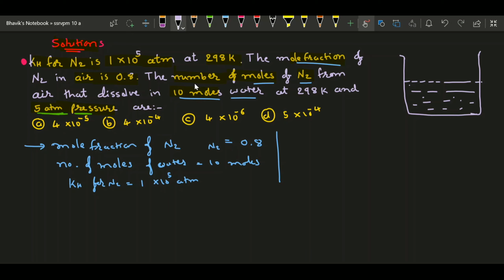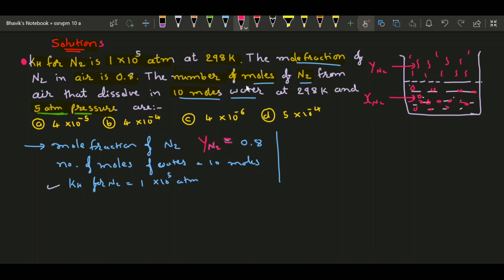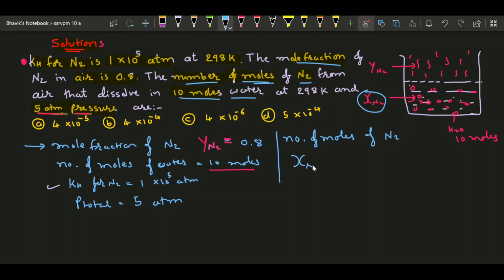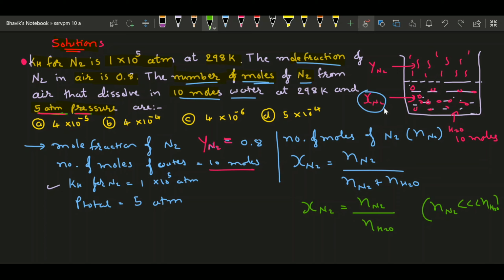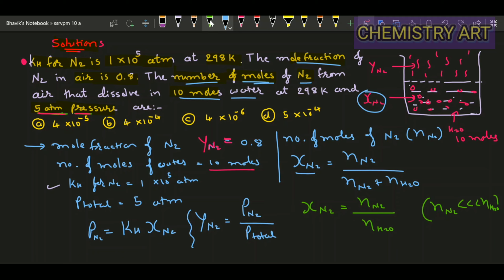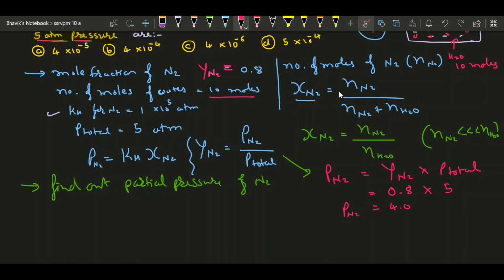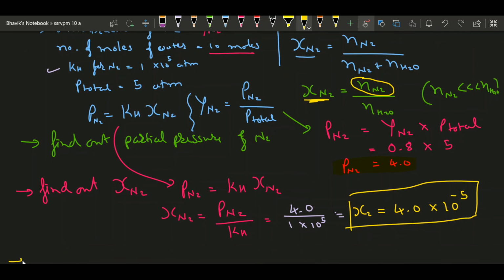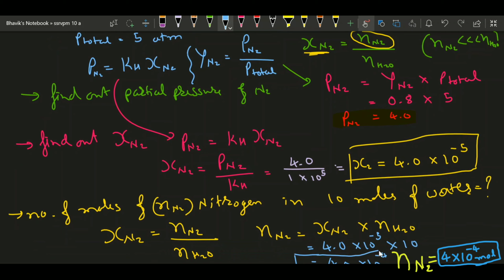what is Henry's law ? Numerical | "Calculate number of moles of N2 dissolved in 10 moles of water"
numerical from chapter no.2 of 12 science.

Kh for N2 is 1 * 10⁵ atm at 298 K. The mole fraction of N2 in air is 0.8. The no. of moles of N2 from air that dissolved in 10 moles water at 298 k and 5 atm pressure is???